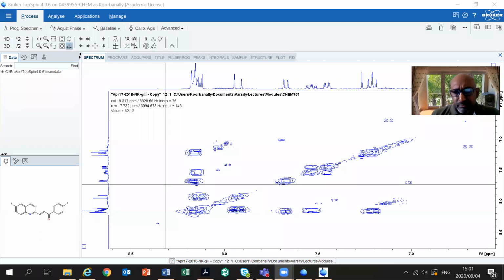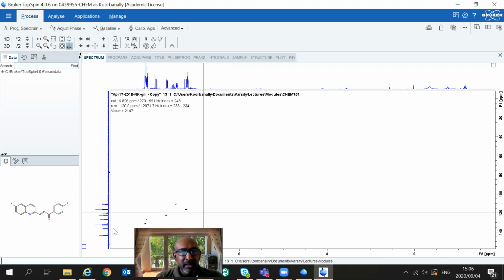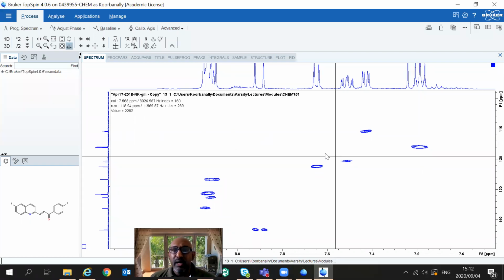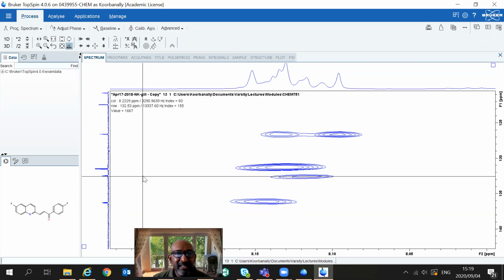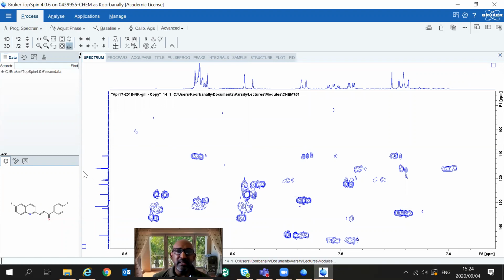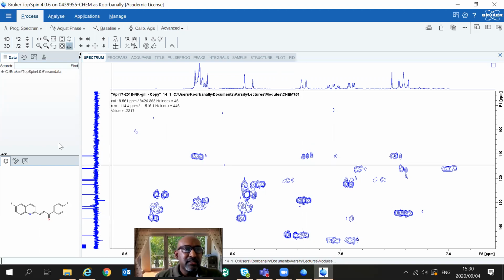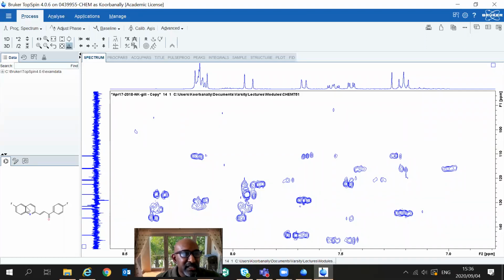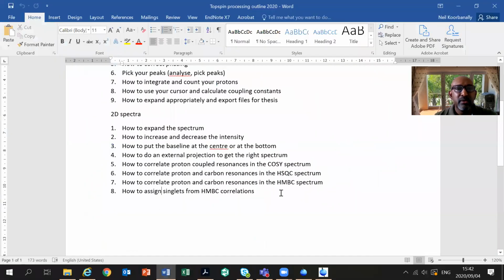Processing 2D NMR spectra HSQC HMBC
This short video shows you how to process HSQC and HMBC spectra and use it in structural elucidation.